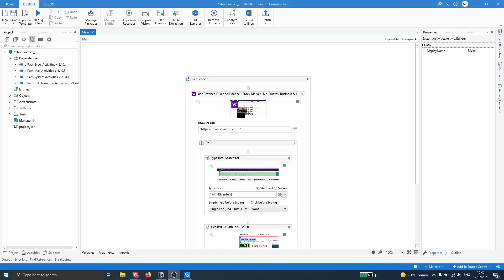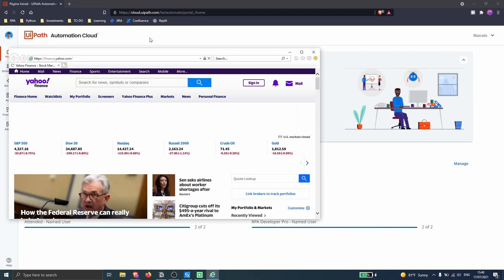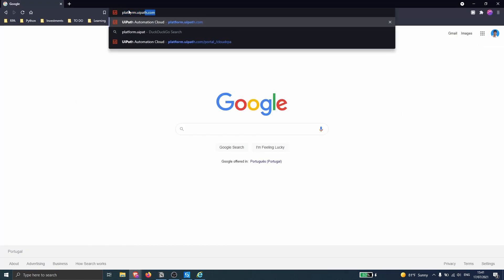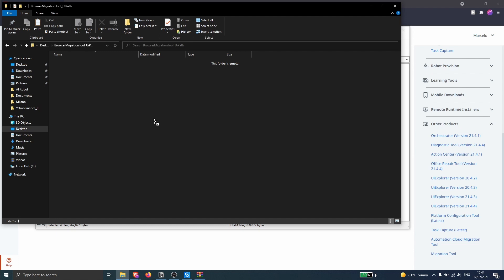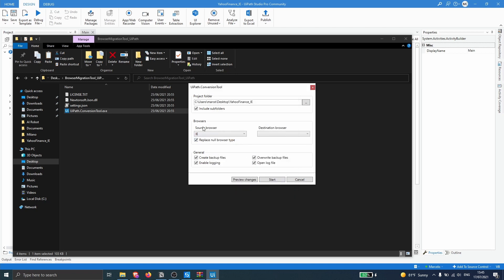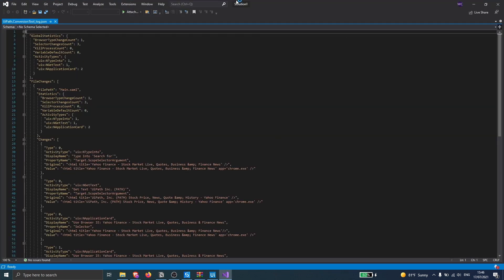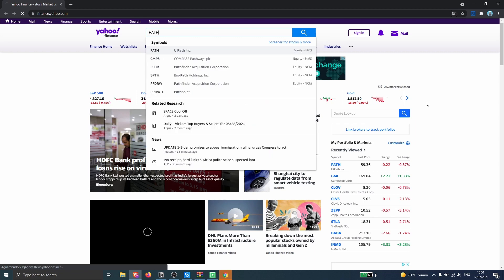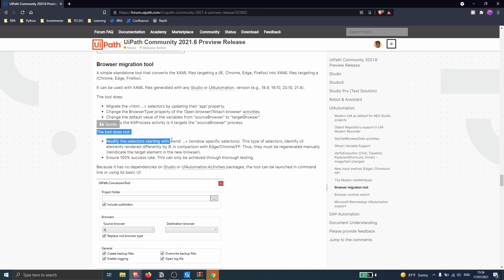UiPath - How To Use The Browser Migration Tool (Tutorial)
In this video we will learn how to do browser migration of UiPath RPA process using UiPath tool!